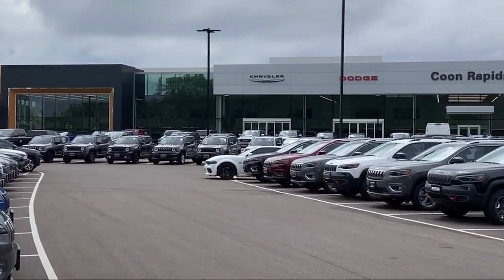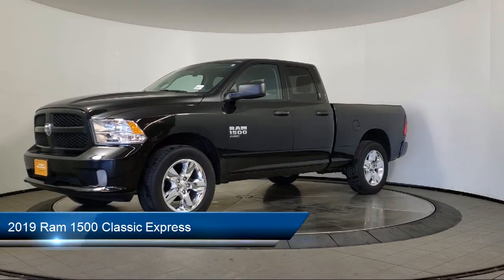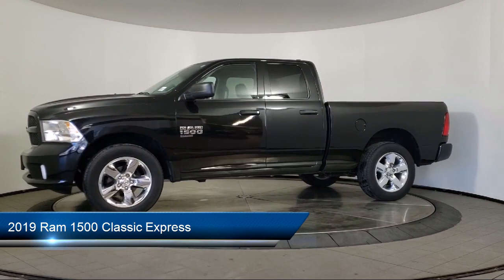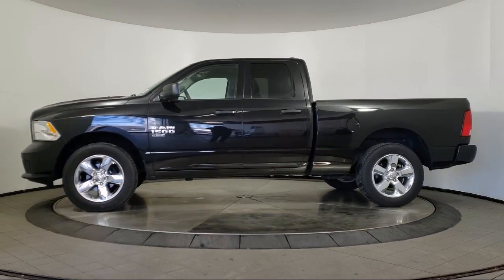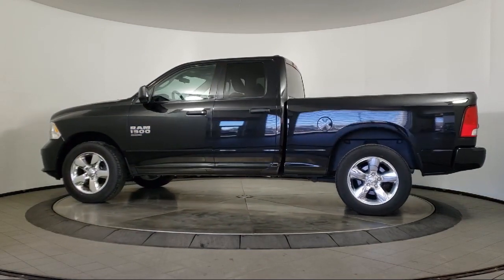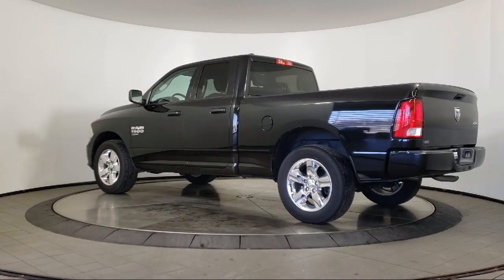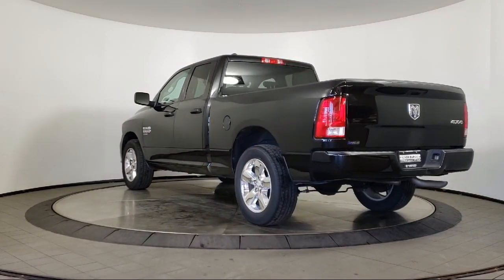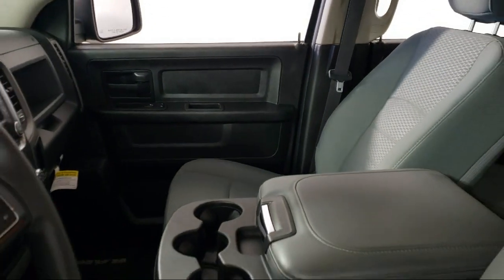2019 Ram 1500 Classic Express Extended Cab Coon Rapids Oak Park Blaine Minneapolis Shoreview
2019 Ram 1500 Classic Express Extended Cab Stock Number: R15311A Vin:1C6RR7FG8KS583877.